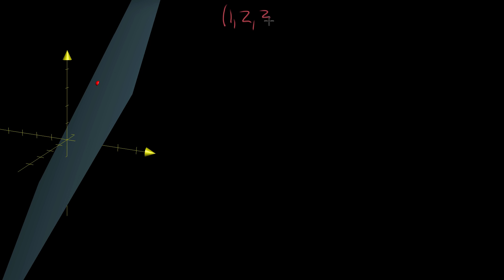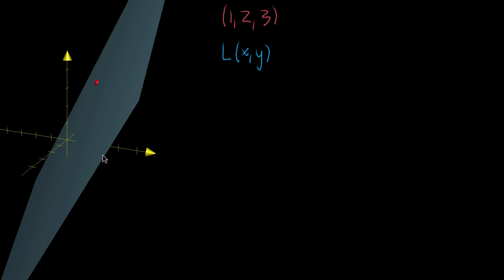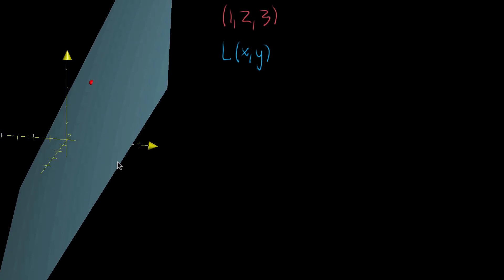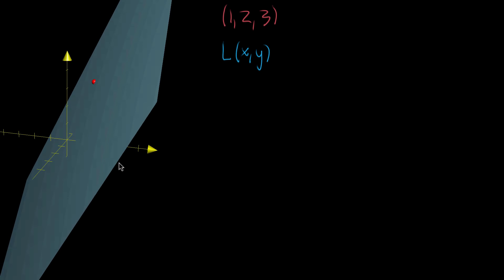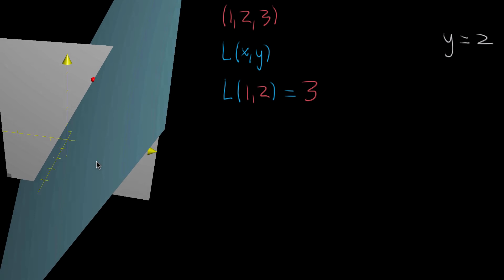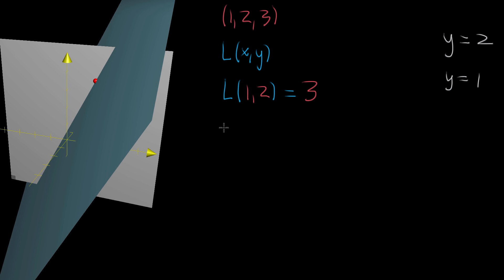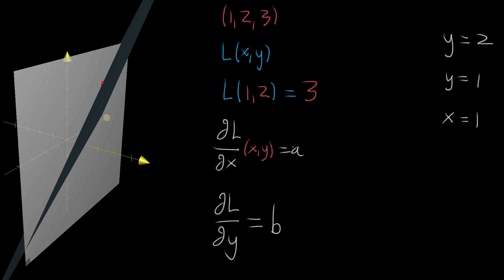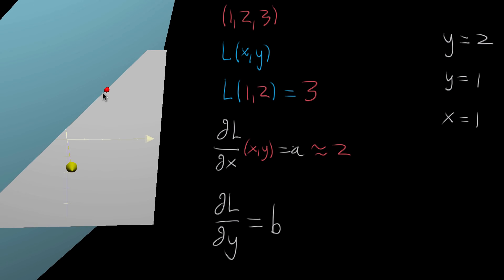Controlling a plane in space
Courses on Khan Academy are always 100% free. Start practicing—and saving your progress—now

How can you describe a specified plane in space as the graph of a function?